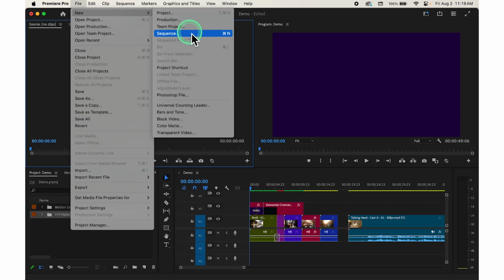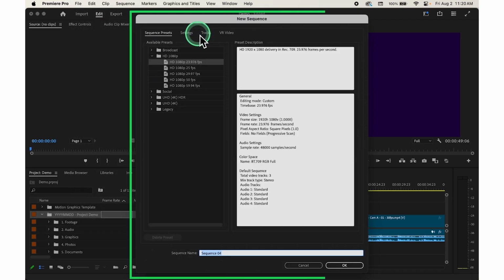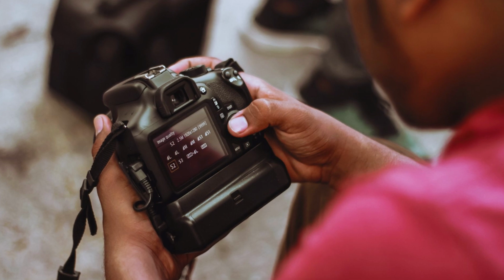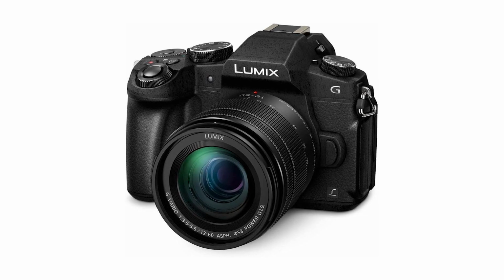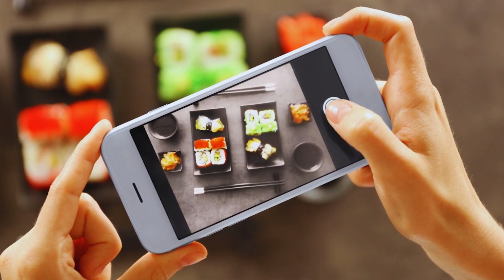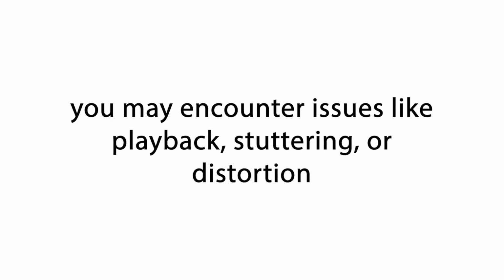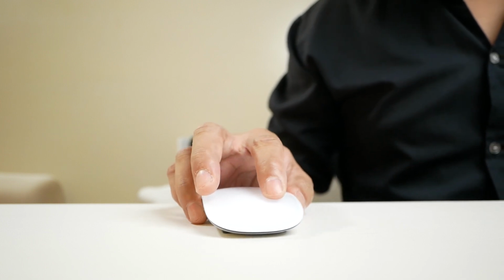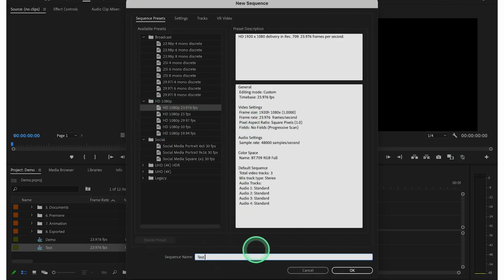Master Sequence Settings in Premiere Pro: 5 Steps to Perfect Your Video Project!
Are you ready to take your video editing skills to the next level? In this tutorial, you'll learn how to start a new sequence in Adobe Premiere Pro and set the perfect foundation for your project.

🔑 Key Highlights:

- Accessing the New Sequence dialog box for optimal settings.
- Choosing the right preset to match your video footage.
- Ensuring your sequence settings align with your camera specifications for seamless editing.
- Tips to avoid playback issues like stuttering and distortion.
- Renaming your sequence for easy organization.

Matching your sequence settings to your footage is crucial for maintaining video quality and achieving smooth playback. Whether you're using presets like HD 1080p at 23.976 frames per second or customizing your settings, this video will guide you through every step.

📈 Boost Your Skills:
Understanding sequence settings is essential for any beginner looking to edit videos like a pro! Join me as we simplify this process and ensure your projects look stunning and professional.